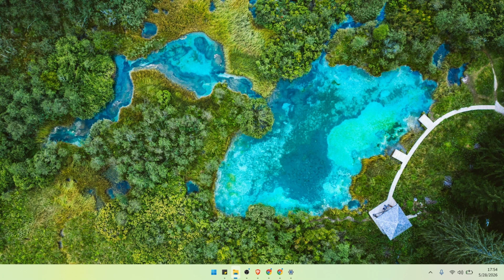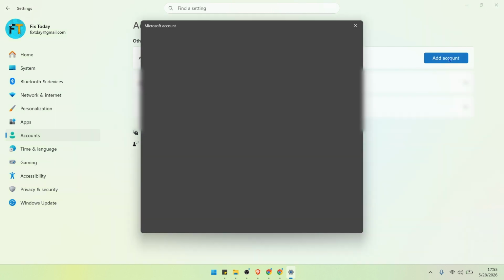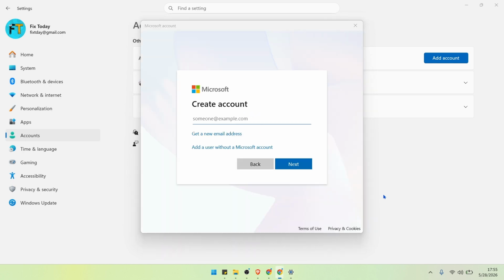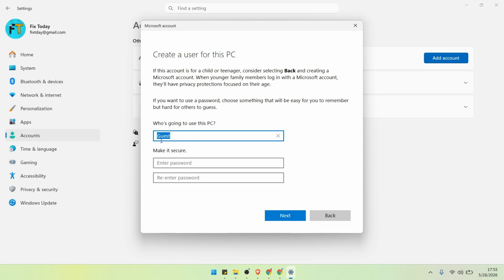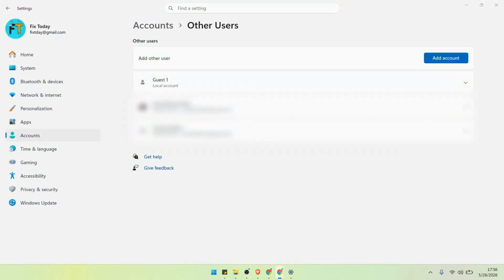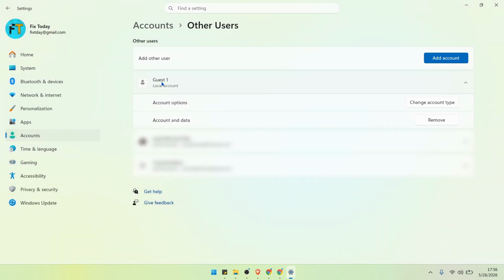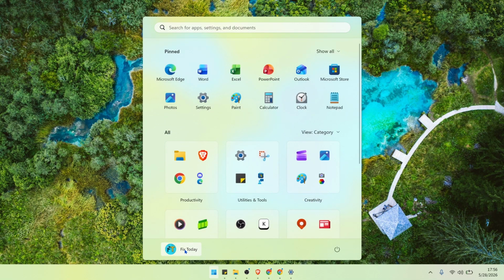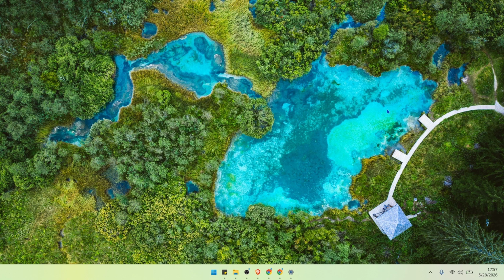How to Create a Guest User Account in Windows 11 - Share PC Safely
Learn How to Create a Guest User Account in Windows 11 step by step.

In this tutorial, I’ll show you exactly How to Create a Guest User Account in Windows 11 in a simple and beginner-friendly way. Follow along and you’ll have it set up in just a few minutes.